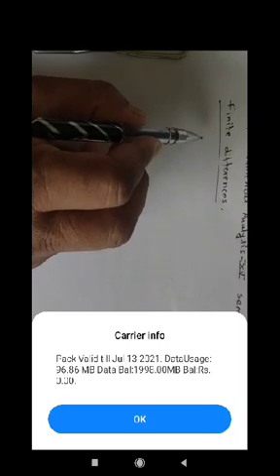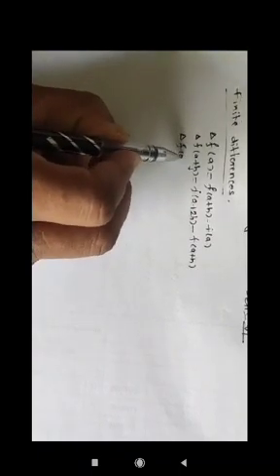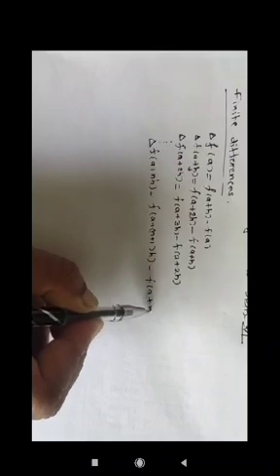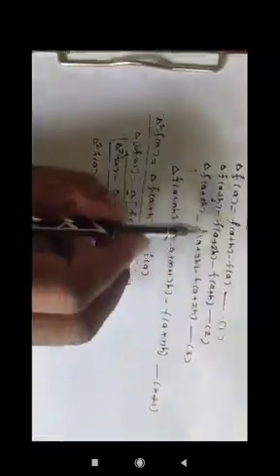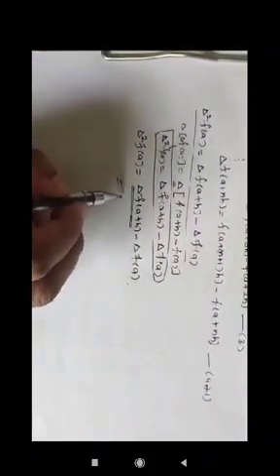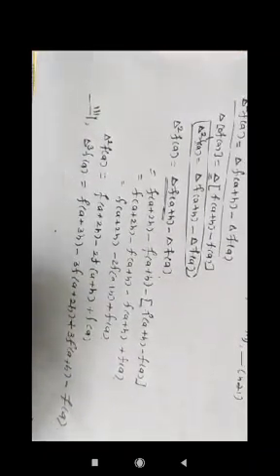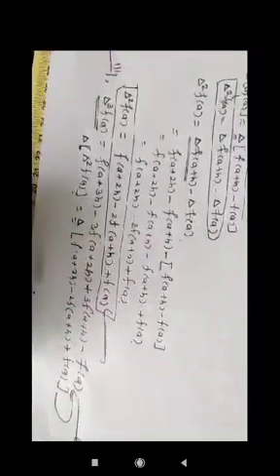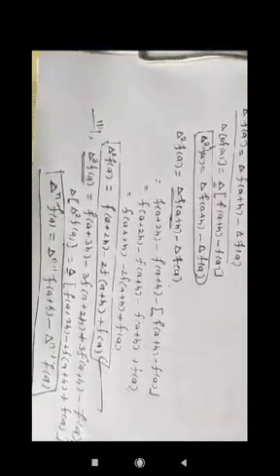Finite difference B.Sc.TY Numerical analysis-xv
Dept. Mathematics
Mr. Sadanshiv S v sir